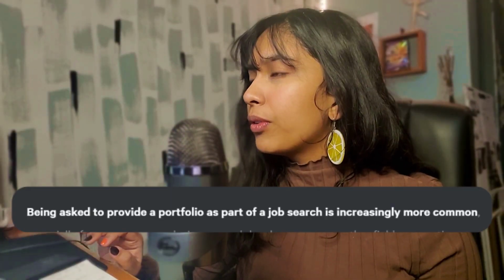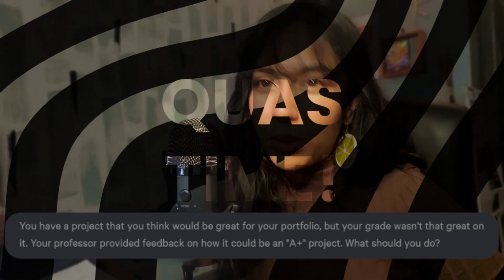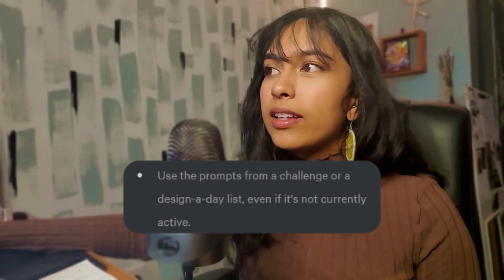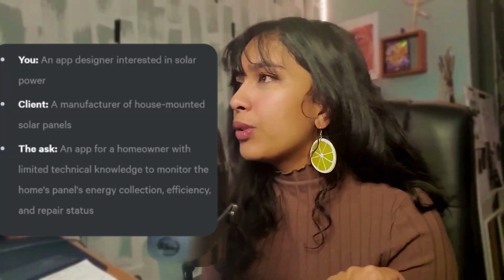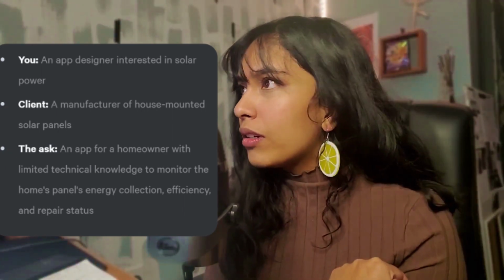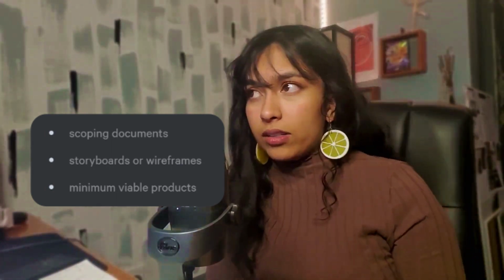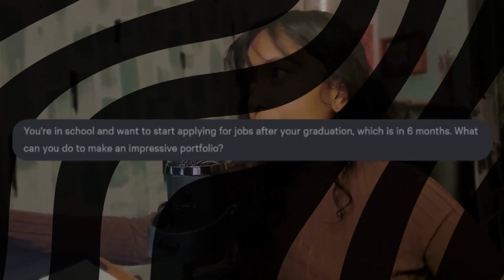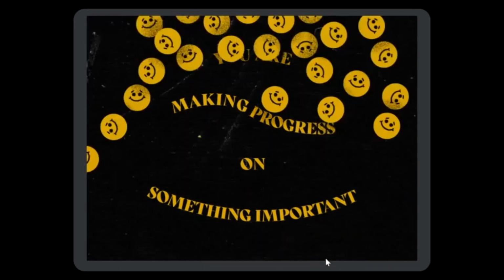6 WAYS to build your design portfolio with no experience!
Hellooo & Welcome To Rumie Walkthroughs! Where We Walk Through Micro-Learning Together! Today we walk through the Byte “Build a Portfolio Without Professional Experience Today” where we discover how to build a portfolio without professional experience.

Jay Troit - Lax Superlative
Coffee And Unicorns - Henyao
Motor Town - Lax Superlative
Zero - Jobii
Glowing Light (Filip LeForce Remix) by Filip LeForce